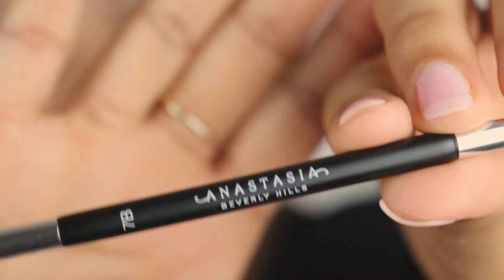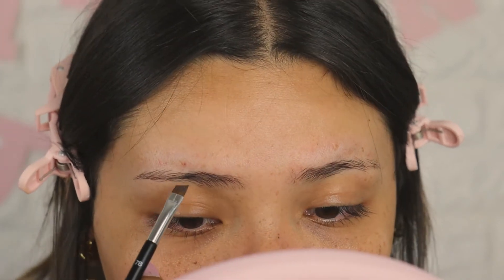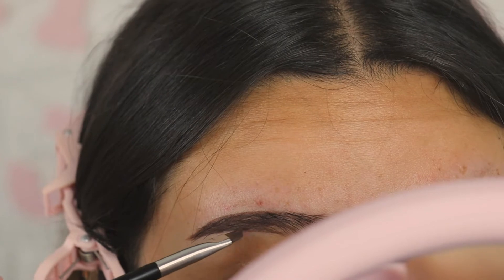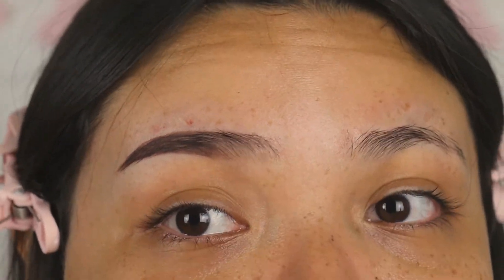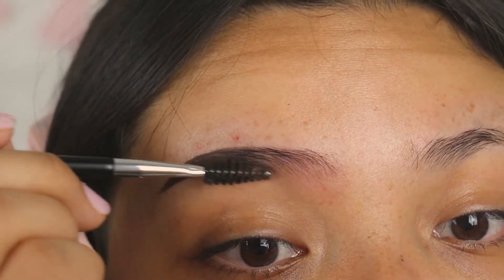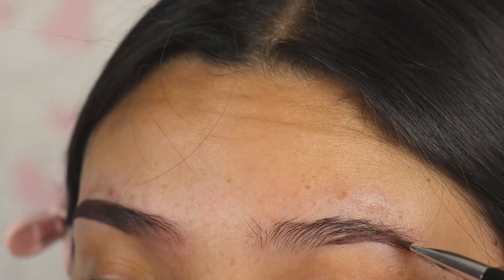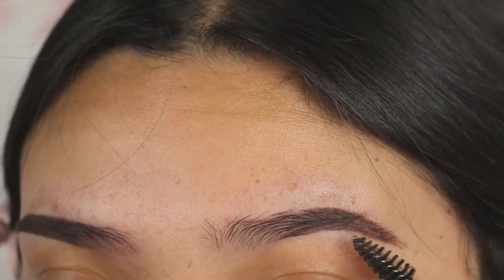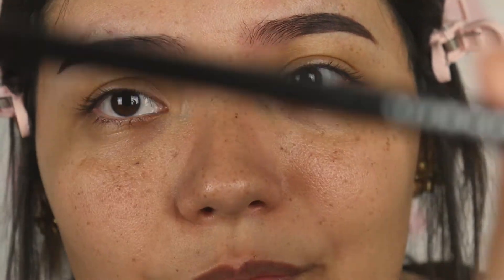EYEBROW TUTORIAL | Anastasia Beverly Hills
THANK YOU AND BE JOYFUL (: